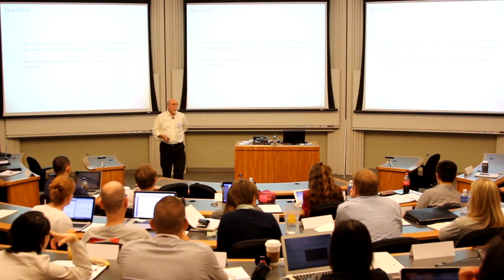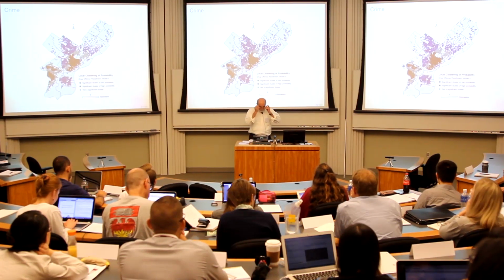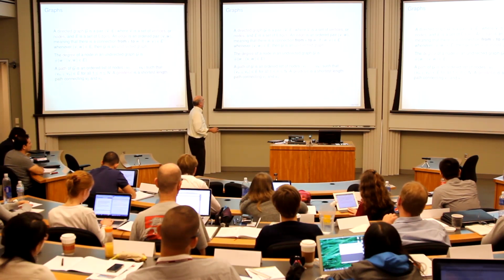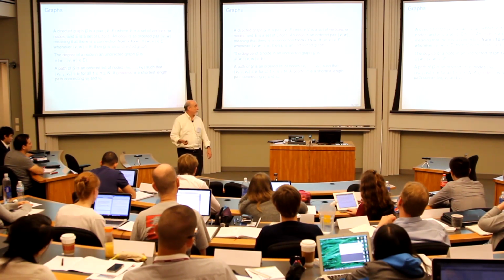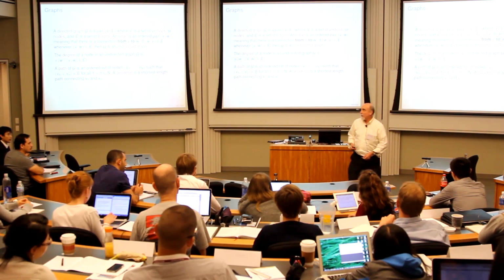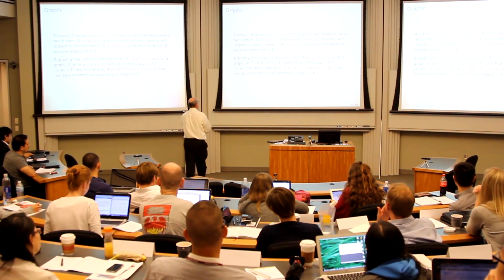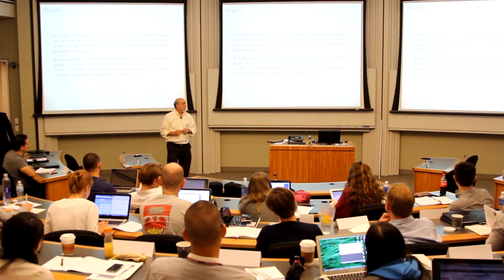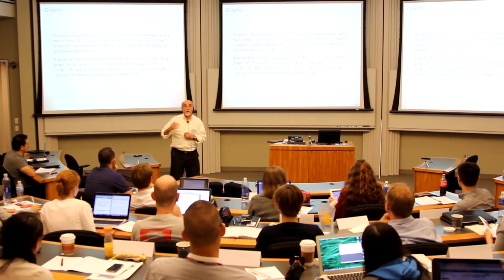Social Networks I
Presenter(s): Lawrence Blume

Prof. Blume opened with the quote: "Economics is all about how people make choices. Sociology is all about why they don't have choices to make" (Duesenberry, 1960). His lecture focused on how economic modeling can be extended to analyze individuals
embedded in social scenarios and noted that wider application of economic modeling presents a large opportunity for students who are focused on inequality.

Lawrence E. Blume is the Goldwin Smith Professor of Economics at Cornell University, a Visiting Research Professor at IHS, and a member of the external faculty at the Santa Fe Institute, where he has served as Co-Director of the Economics Program and on the Institute's steering committee. He teaches and conducts research in general equilibrium theory and game theory, and also has research projects on the theory and measurement of behavior in social networks. Along with Steven Durlauf, Blume is one of the general editors of The New Palgrave Dictionary of Economics.